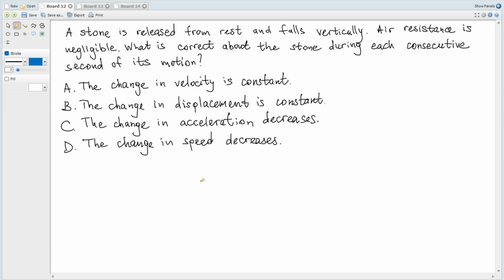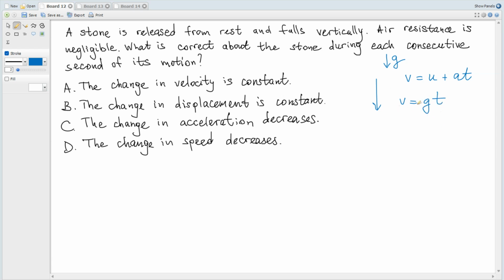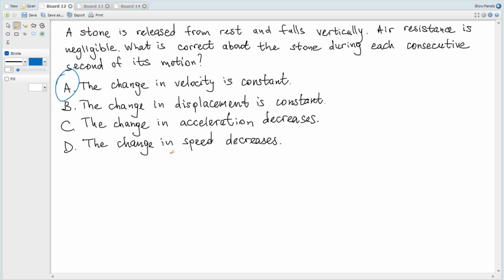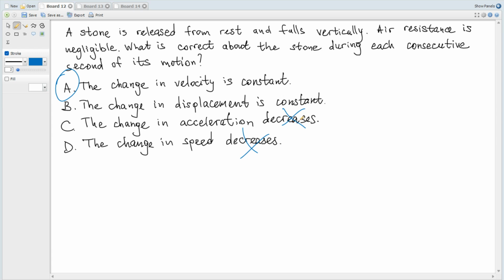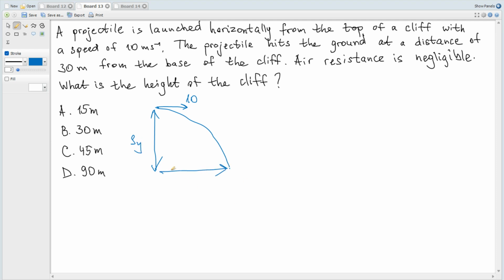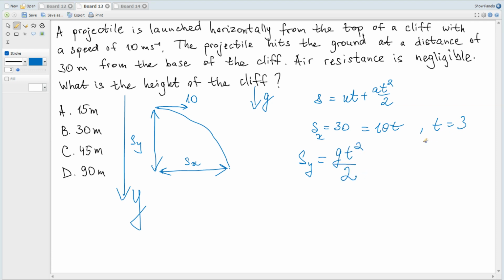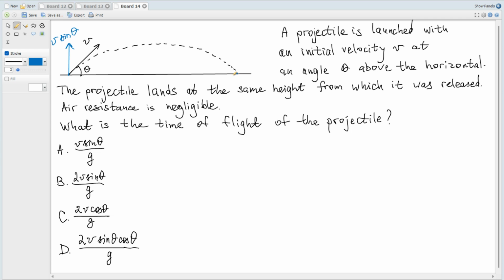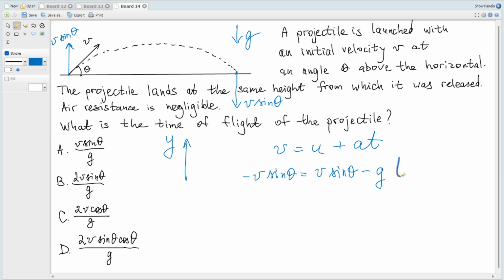IB Physics A1. Free fall (Nov 2025 Past Paper 1A TZ3 HL-1,2 SL-1,2; TZ1 HL-1 SL-2).